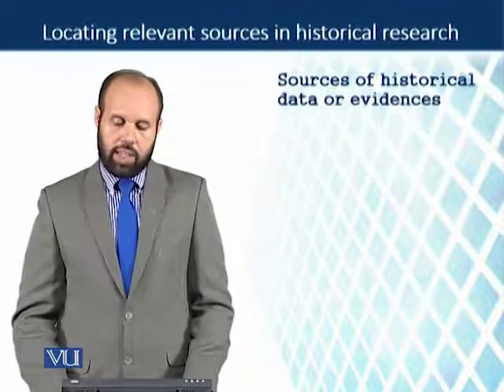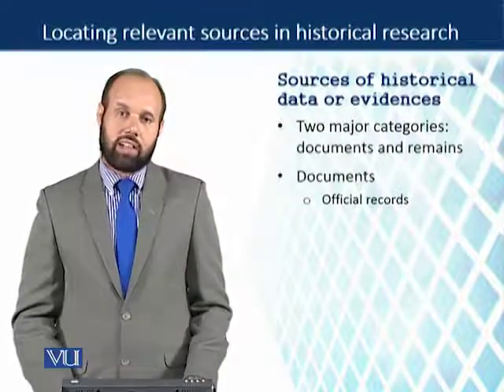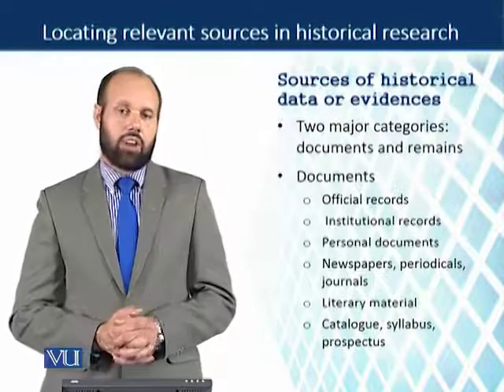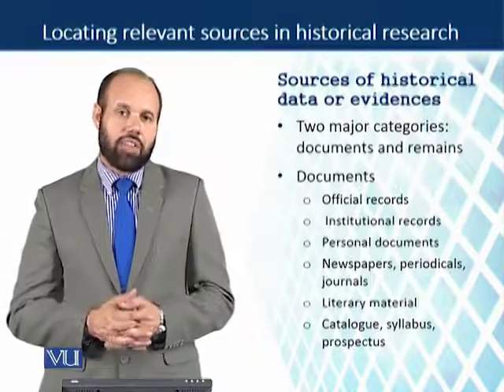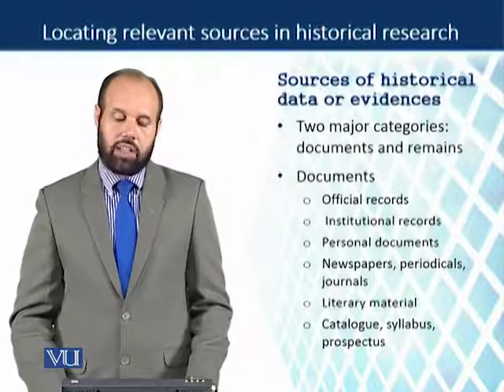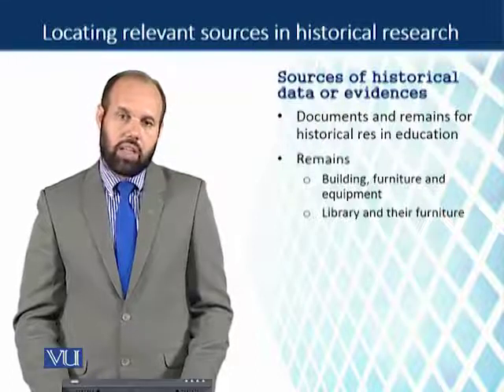ENG518_Topic152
Locating relevant sources in HR